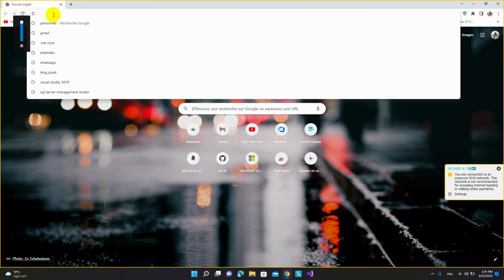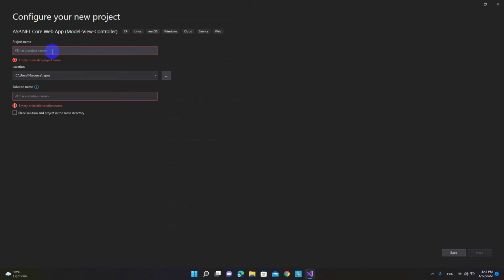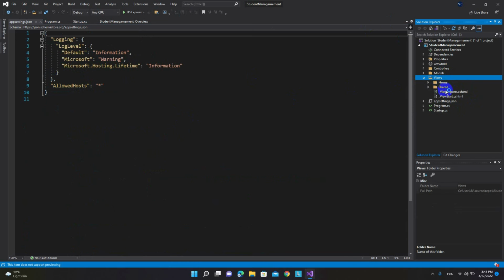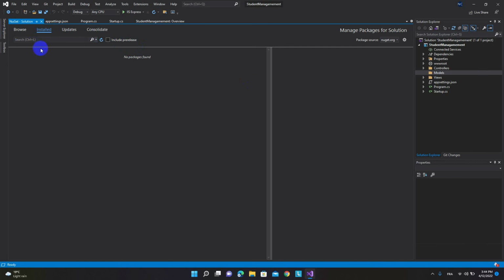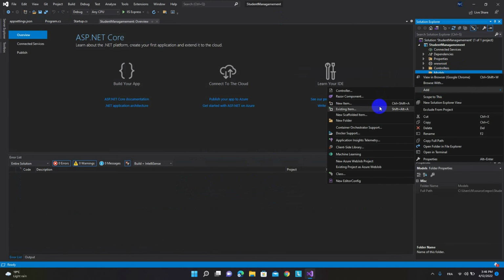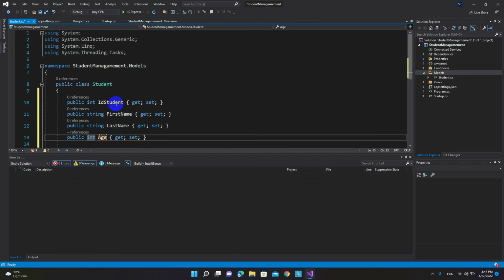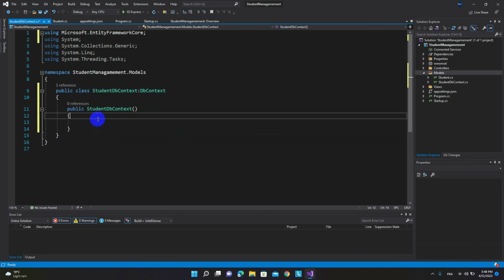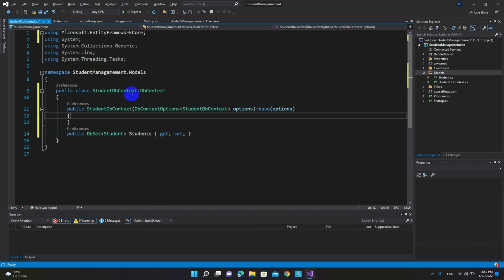Crud Application Using .Net Core 5 C# and Sql Server | Part 1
Creating your first WebApp in .net core 5 using C# part1(setting up models Class)